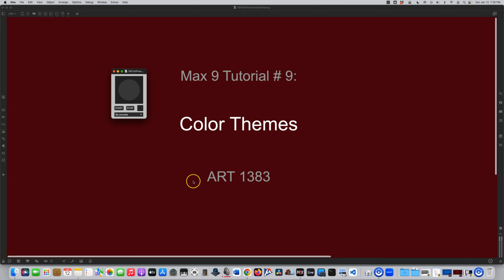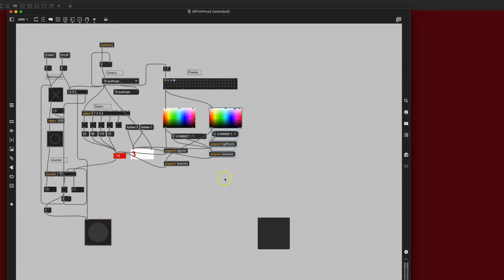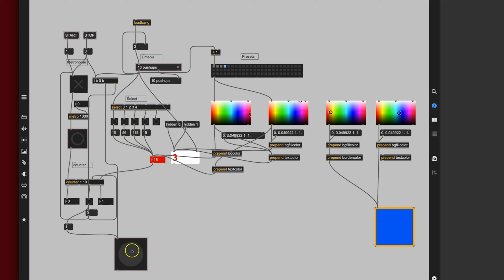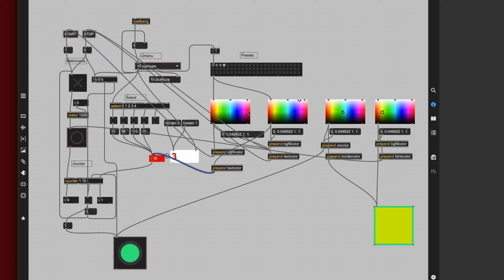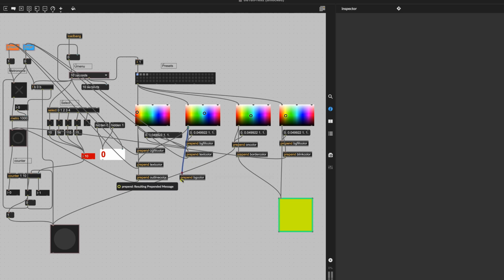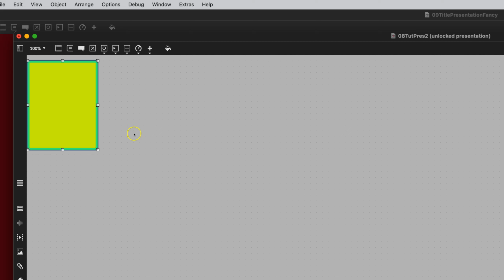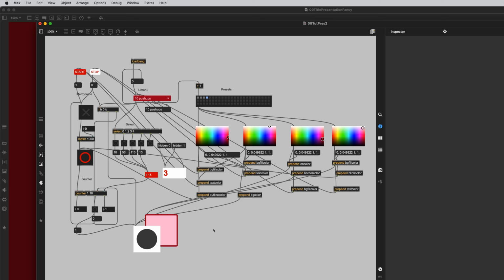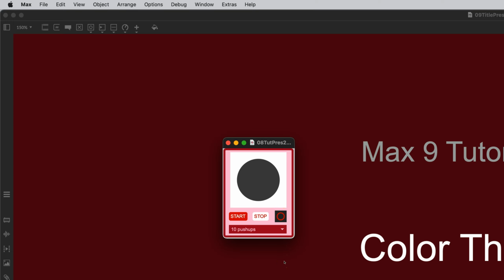Max Tutorial # 9 Color Themes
**Note: This is a Beginner's Tutorial for getting started with Max.

Using the "Timer" from our previous videos, we streamline the interface, make it look a little nicer, expand the color theme possibilities and make it respond with appropriate "alerts" at the end of different timer settings.